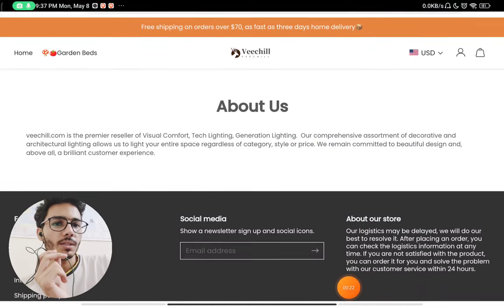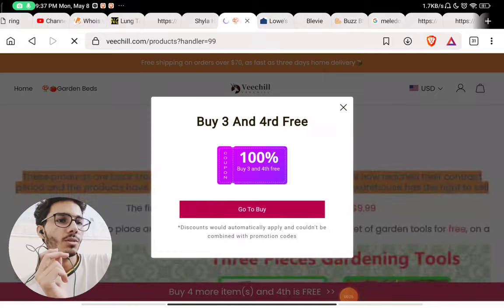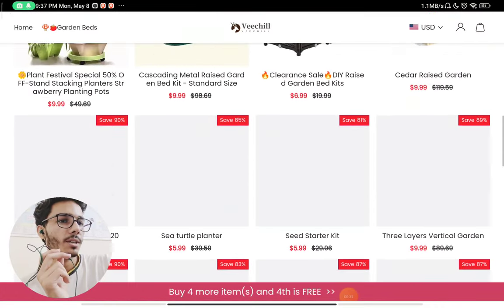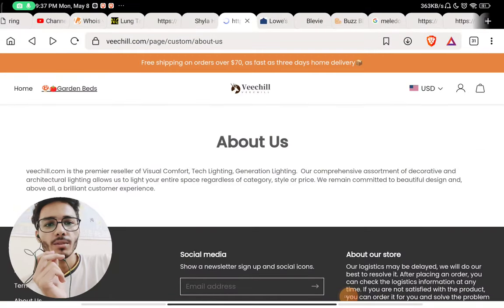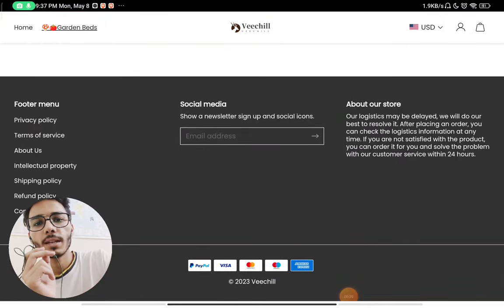Veechill.com Reviews | is Veechill.com Scam ?